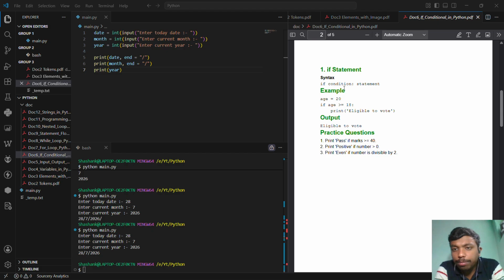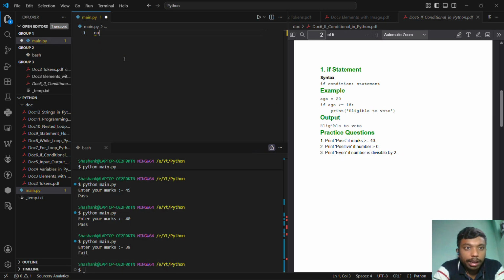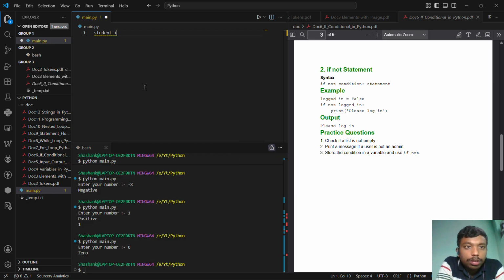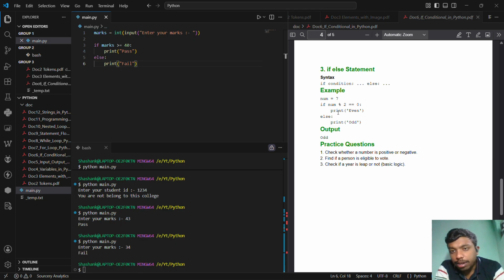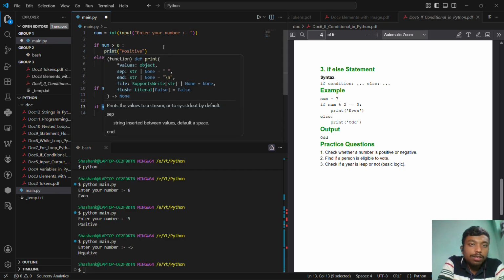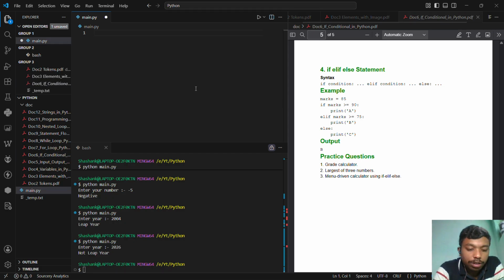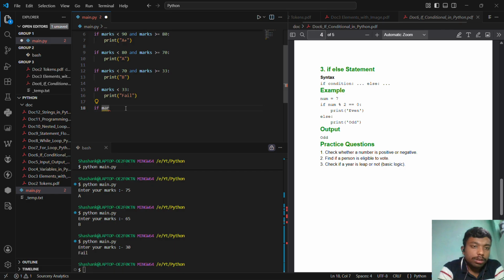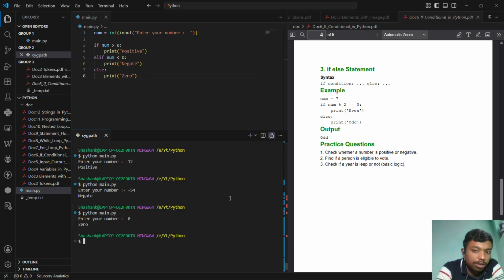Python Conditions & Loops | Lecture 3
In this lecture, you'll learn how to control the flow of your Python programs using conditional statements and loops. These are essential concepts that allow your programs to make decisions and perform repetitive tasks efficiently.

📚 Topics Covered:
✅ if Statement
✅ else Statement
✅ elif Statement
✅ Nested if Statements
✅ for Loop
✅ while Loop
✅ break Statement
✅ continue Statement
✅ Practical Examples
✅ Hands-on Coding

By the end of this video, you'll be able to:
• Make decisions in Python programs.
• Execute different blocks of code based on conditions.
• Repeat tasks using for and while loops.

🎯 This course is perfect for:
• Complete Beginners
• Students